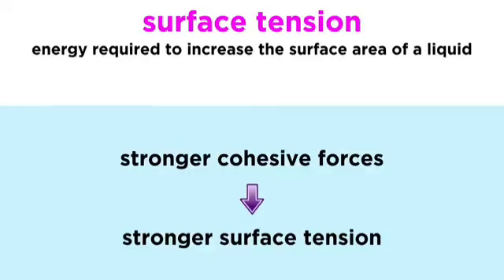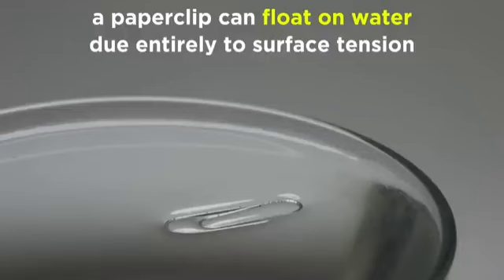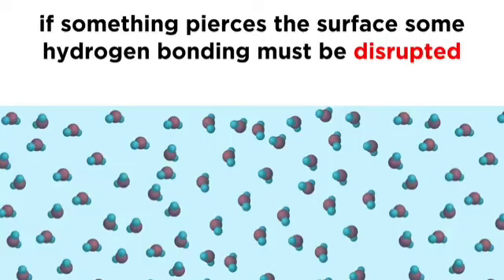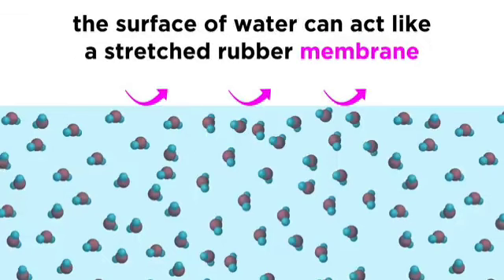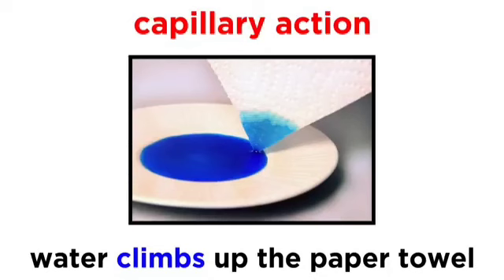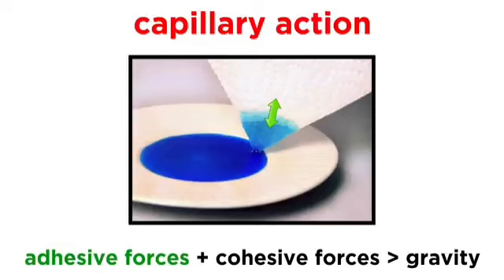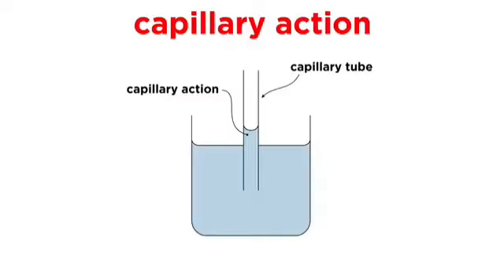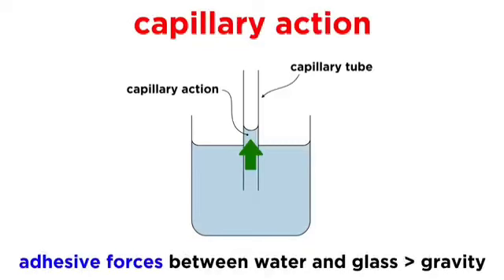Surface Tension & Capillary Action